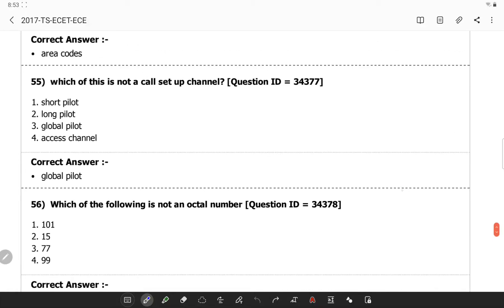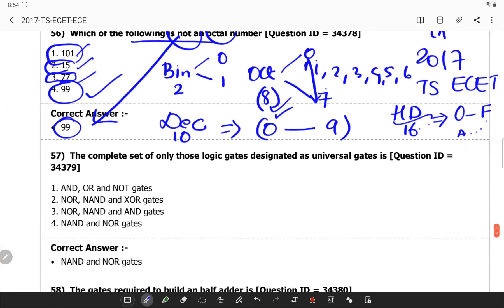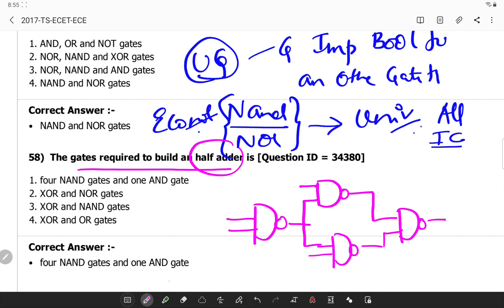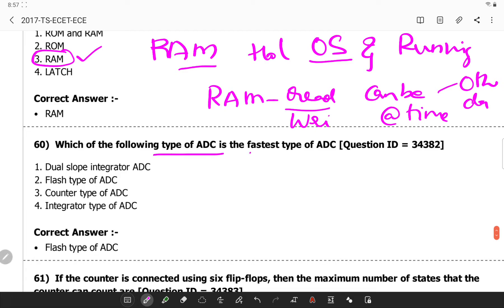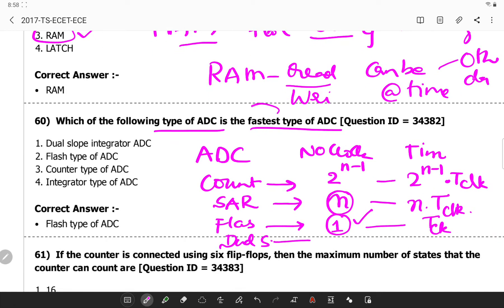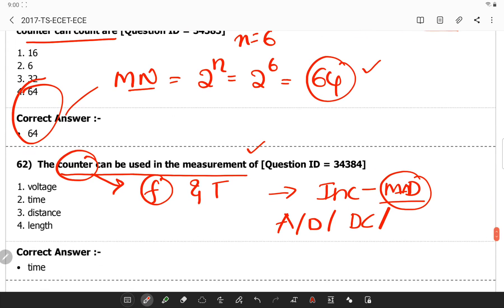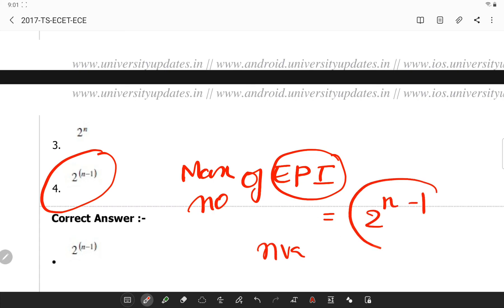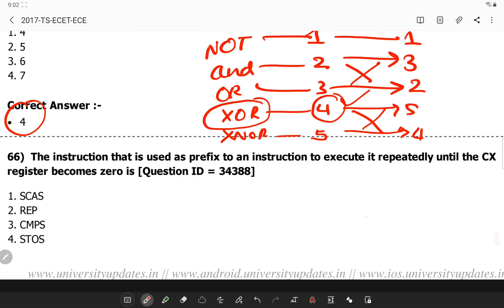2017 TELANGANA ECET DIGITAL ELECTRONICS QUESTIONS DETAILED EXPLANATION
🙏 Welcome to ECET Previous Examination Questions detailed Explanation Channel, your one-stop solution for ECET Exam

DIGITAL ELECTRONICS
bit to bit expalnation.

About me: I am a Lecturer in ECE at SV,Government Polytechnic Tirupati.I will be teaching you on this channel.
I will try cover the entire syllabus, strategy, updates, and notifications which will help you to crack the ECET exam 🎯

THIS VIDEO IS A INITIATIVE TO SUPPORT ALL FINAL YEAR STUDENTS OF ECE BRANCH PREPARING FOR ECET WHO ARE FACING TOUGH TIMES PREPARING AT HOME DUE TO COVID PLEASE SHARE AND SUBSCRIBE FOR UPDATES SHARE YOUR FEEDBACK @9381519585

DIGITAL ELECTRONICS ECET SYALLABUS :
Number systems , Logic gates , Boolean algebra , Adders and Subtractors , Flip-flops , Registers and Counters , Memories , RAM, ROM, Flash ROM, NVROM , D/A converters , binary weighted , R-2R Ladder, A /D Converter - Counter and Successive approximation types.